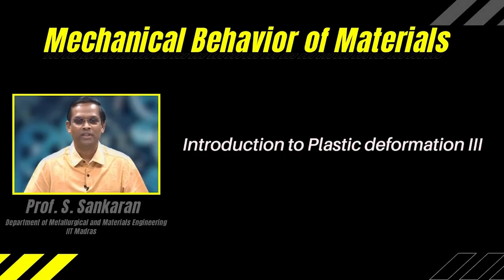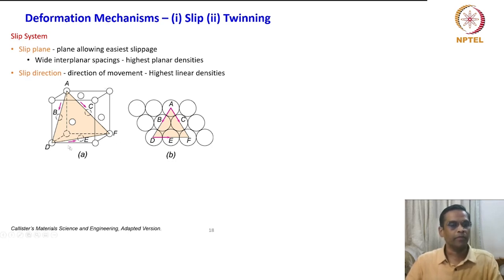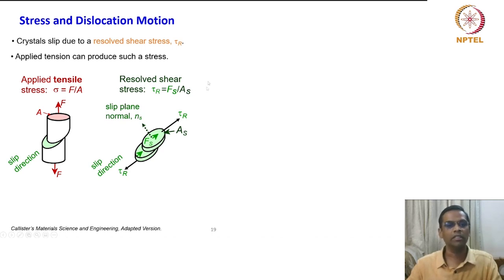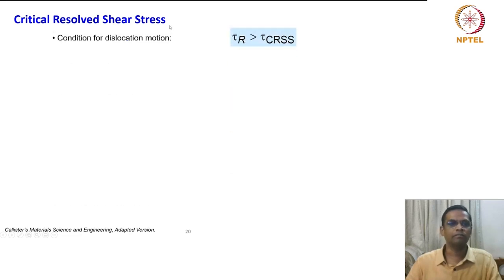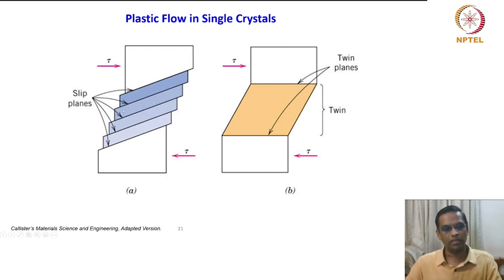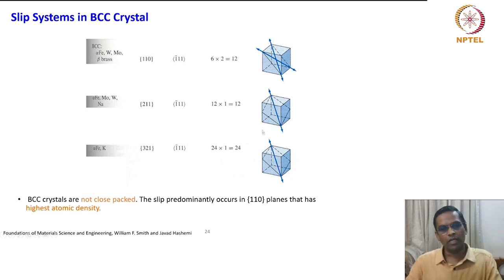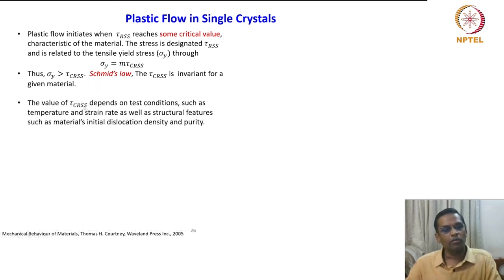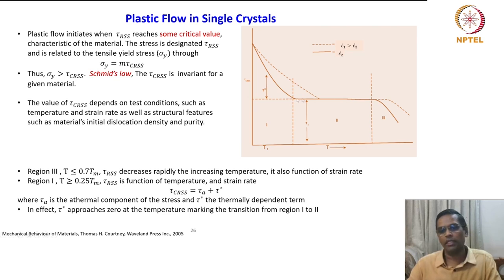Introduction to Plastic Deformation III